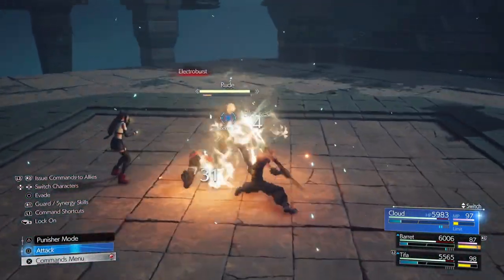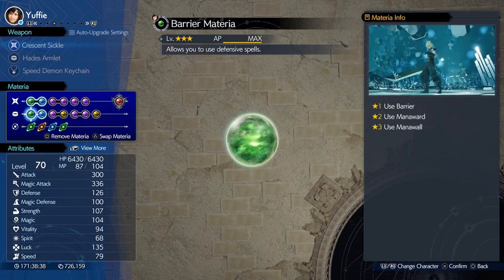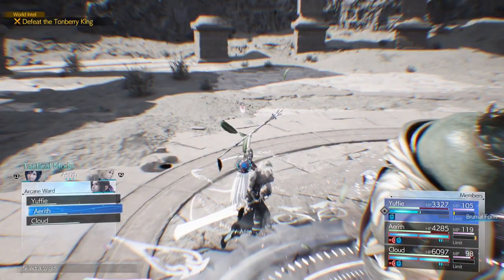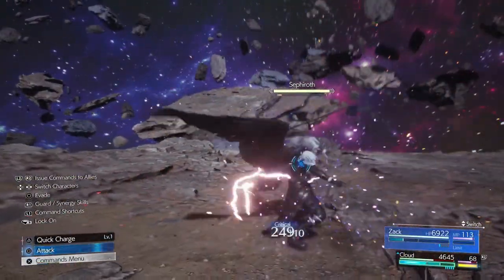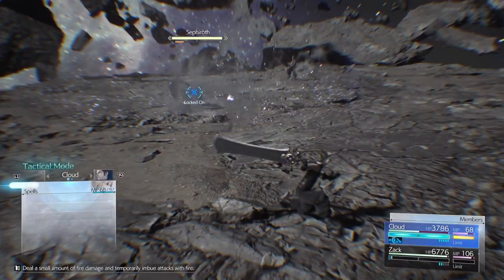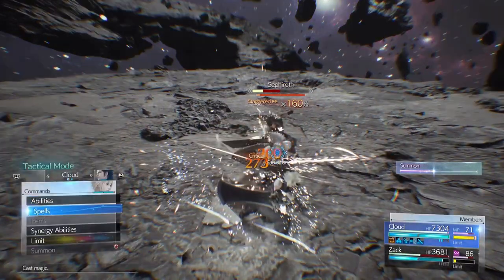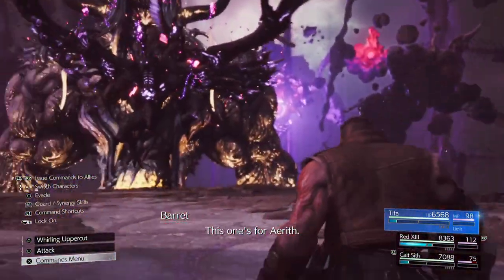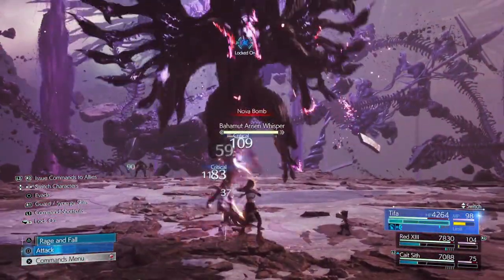Sephiroth Reborn: HARD MODE GUIDE | Final Fantasy VII Rebirth | EASIEST METHOD ALL BOSSES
The final boss guide and the end of our content for Final Fantasy VII Rebirth. In true Final Fantasy fashion this is an epic battle showcasing the scale and wonders of the final fantasy universe. And in order to beat it you will have to showcase some skills as well. This fight plays similarly to the last boss fight as in your whole party will be involved in this fight at one point or another and you will have to play as Zack as well. This battle has a lot of phases and there are checkpoints after each phase so don't worry if you go down at a later point as you can restart from the point you have made progress to. You will have the same setup as you used in the Jenova Lifeclinger battle. The only hard part of this boss fight is the fight against Bahamut Arisen and the final battle against Sephiroth. Check out the video on techniques you can use to easily get through every phase. Remember that you can press square and change your loadout when Aerith joins Cloud for the final battle. Make sure you have genji glove or expeditionary medal on Aerith and Gotterdammerung or Limit Booster on cloud and equip both with your strongest Fire and Ice spells. With all the knowledge and skills you have acquired till this point you should not have a lot of trouble getting through this fight. Just watch out for Sephiroth's AOE attacks and you can easily counter or dodge the rest of his moves.

00:00 Intro
00:27 Build and Strategy
03:30 Boss Fight with Cutscenes

FF7 Rebirth
Final Fantasy VII Rebirth
FFVII Rebirth
Sephiroth
All Chapters
All Bosses
Hard Mode
Hard Difficulty
Gotterdammerung
Genji Gloves
No Weapon Level 9
Best Builds
Best Setup
Best Strategies
All Bosses
FF7 Rebirth Challenges
PS5 Gameplay
Sephiroth on Hard Difficulty Under 5 Minutes [Easy Method]- Final Fantasy 7 Rebirth